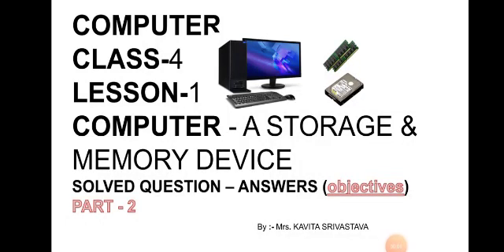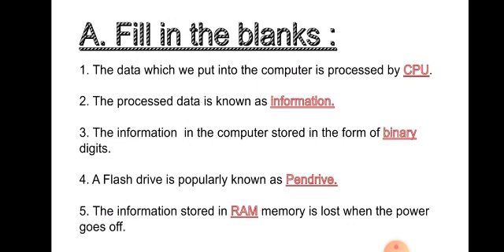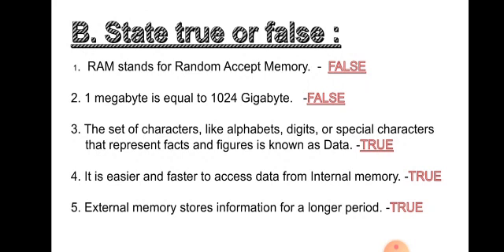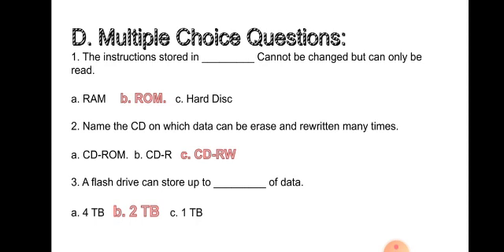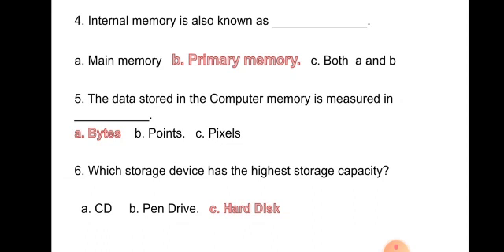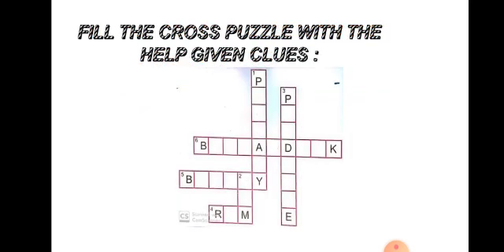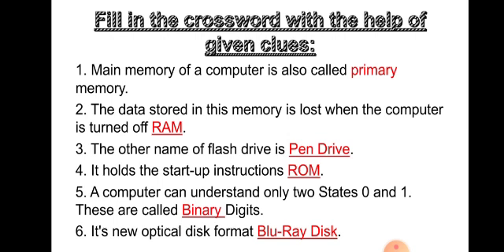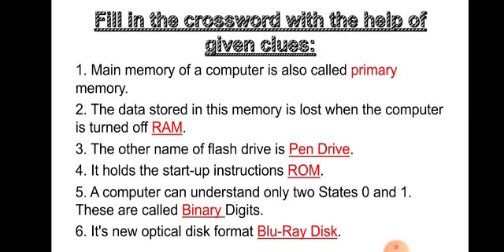Computer class-4 lesson-1 part II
Computer- A storage & memory device